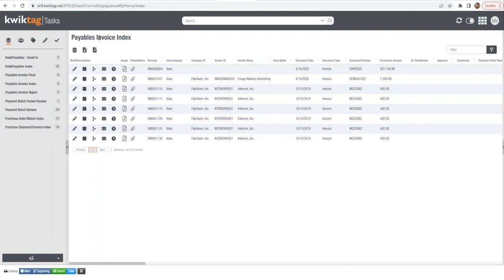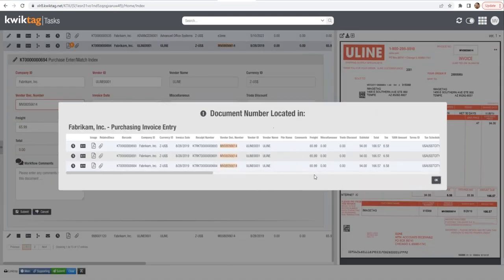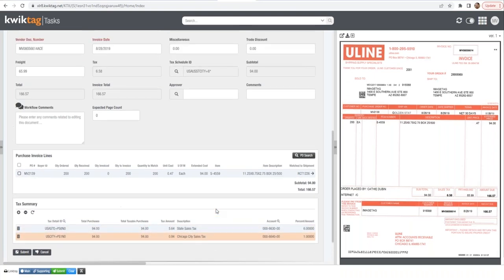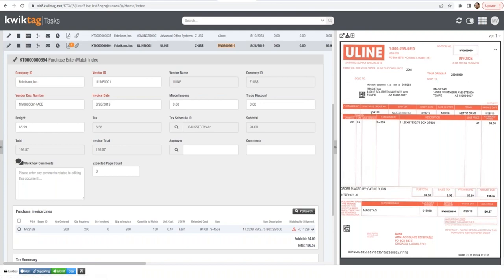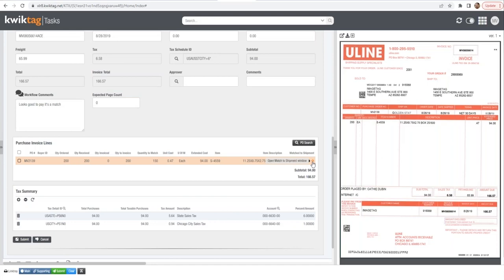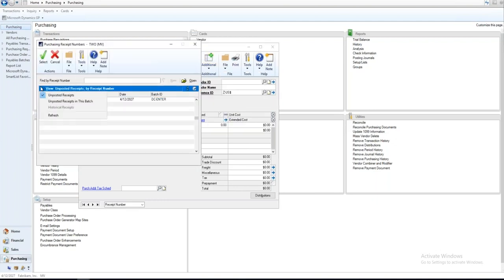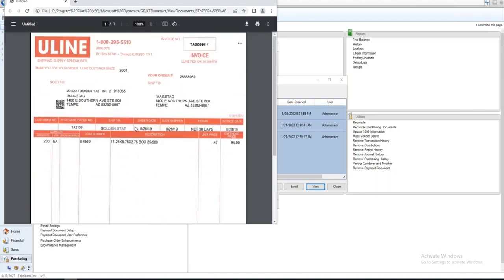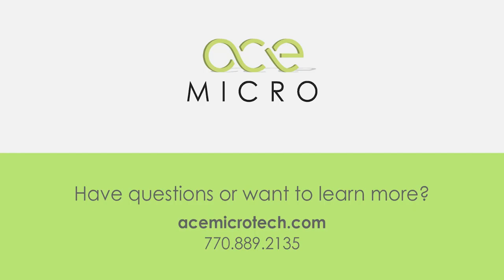KwikPayables for GP 3 way match Demo